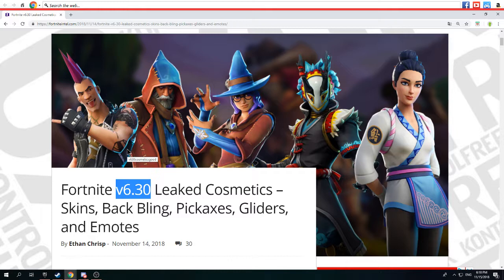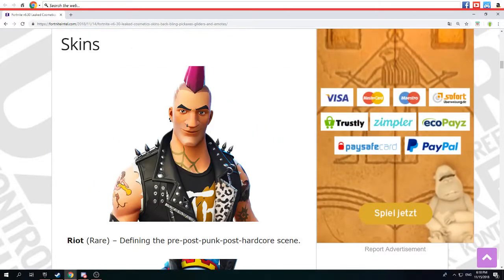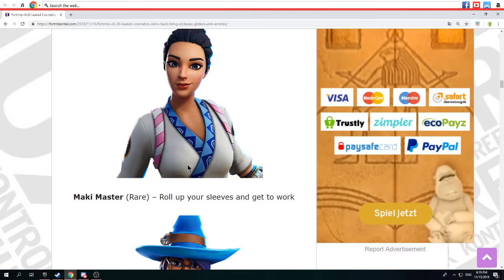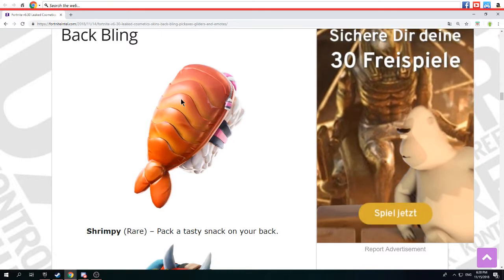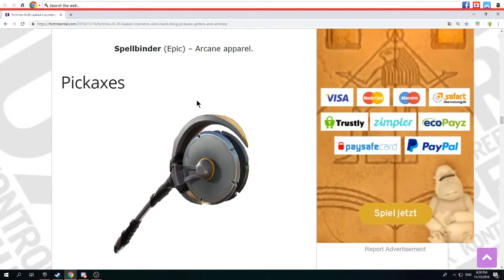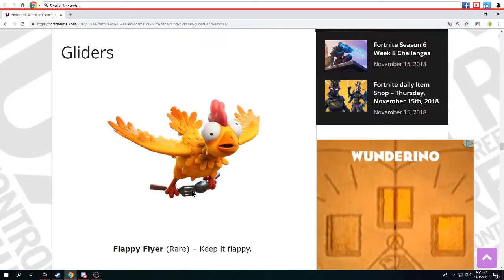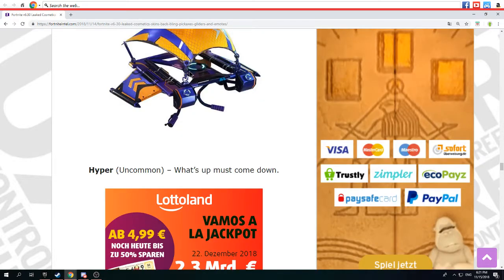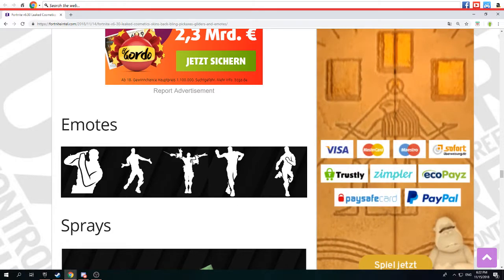Fortnite V6 30 Leaked Cosmetics!!!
HI guys in this video i will show you leaked cosmetics for fortnite V6,30 enjoy!!!